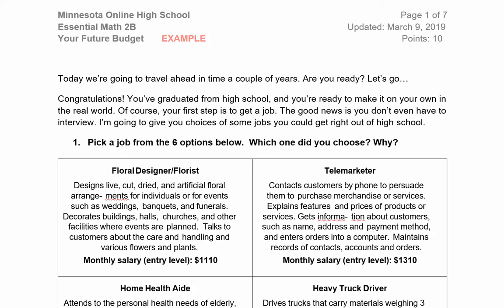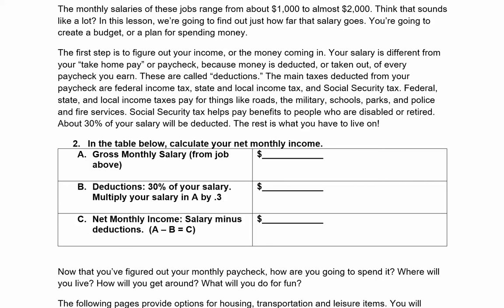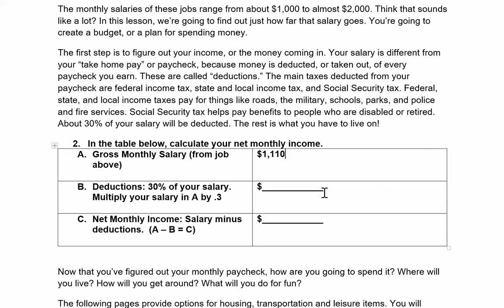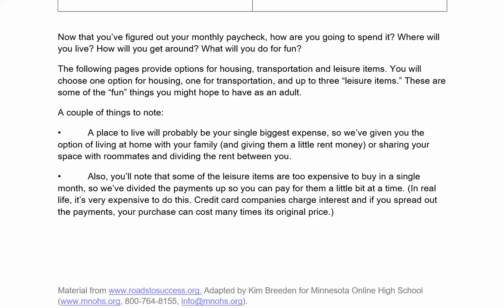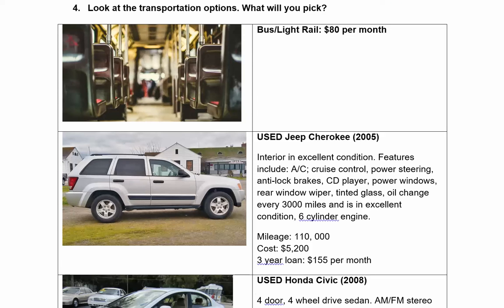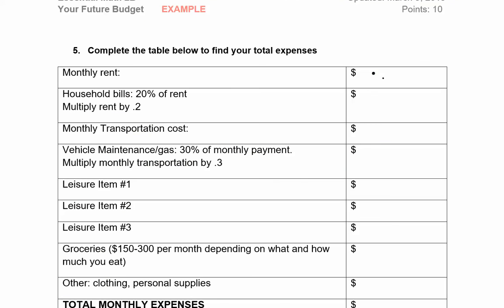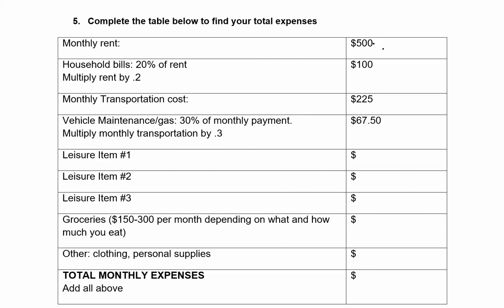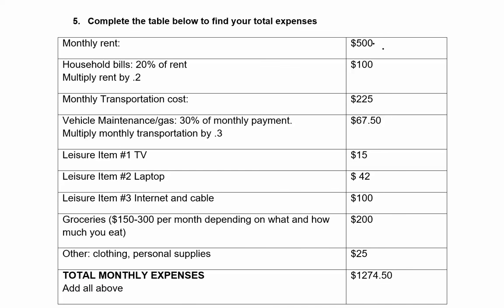Your Future Budget Example